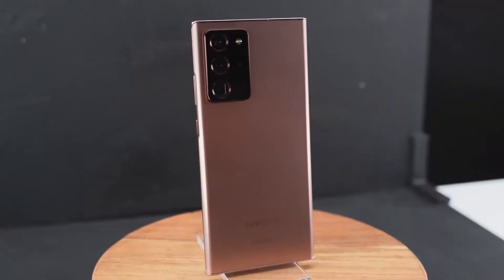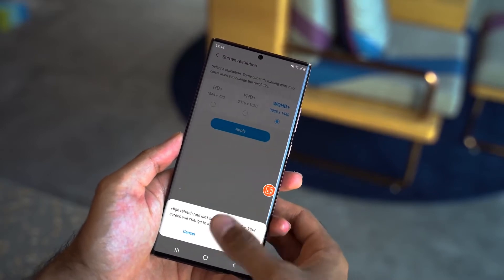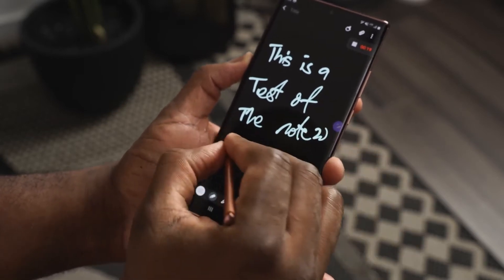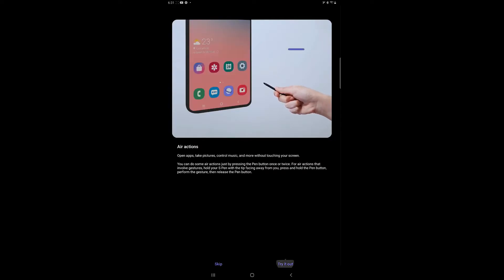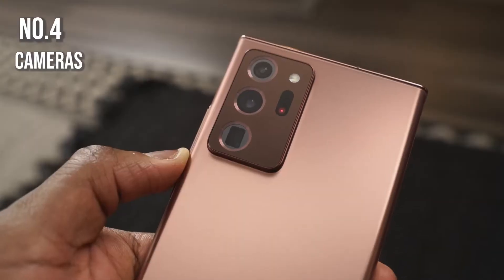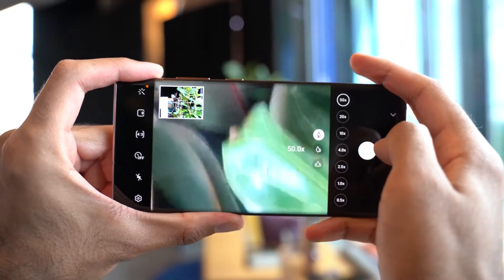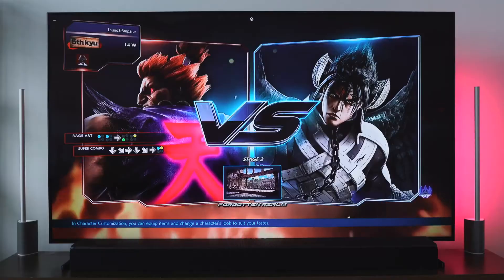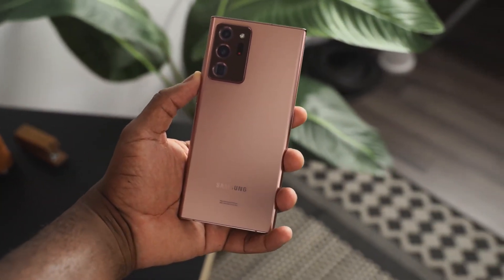Samsung Galaxy Note 20 Ultra | 5 things to be Excited!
The Galaxy Note 20 Ultra comes packed with a ton of features, here are the Top 5 features that will help the device stand apart.
Galaxy Note20 ultra
Intro: 0:00
Display: 0:47
S-Pen: 1:52
Microphones: 3:10
Cameras: 3:55
Wireless Dex: 4:37

                                 license (reuse allowed)